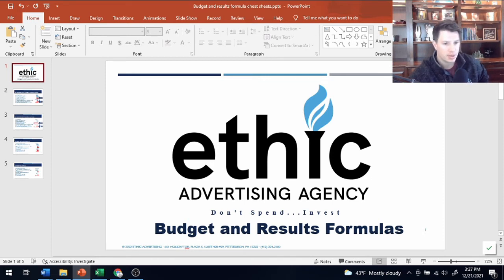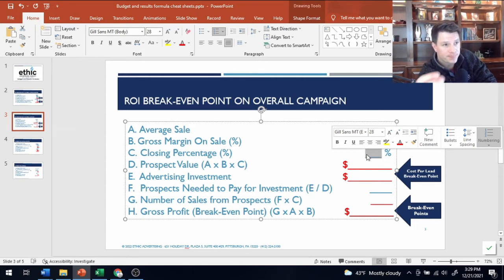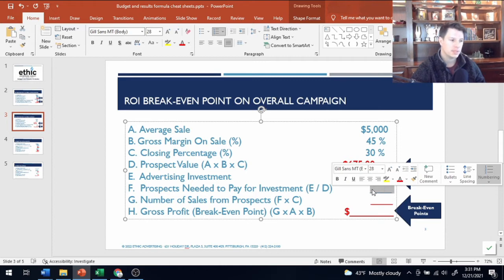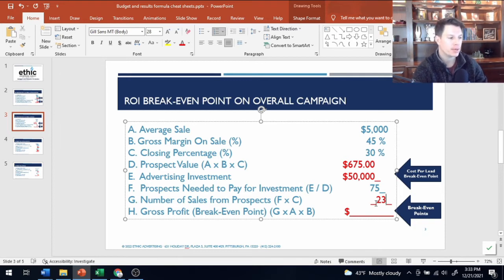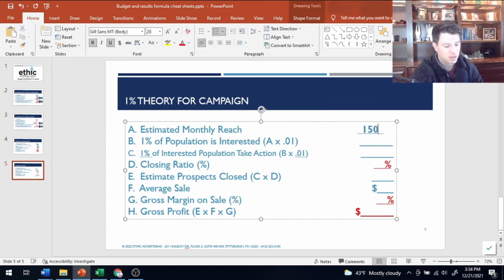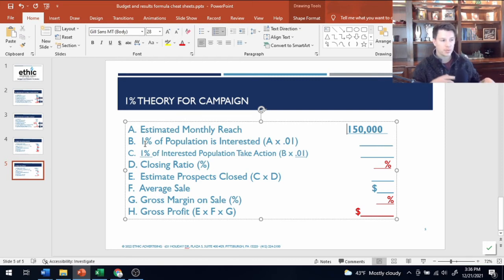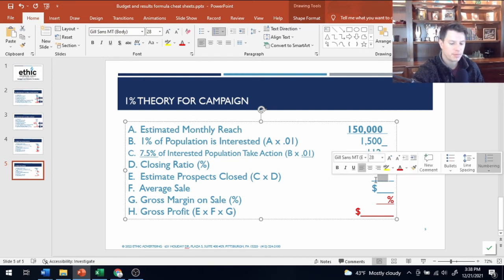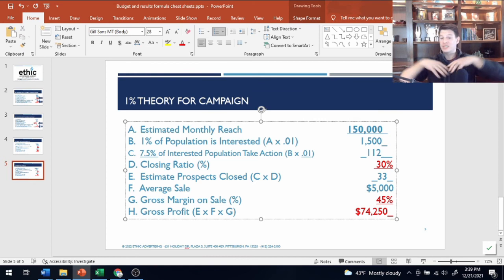A formulaic approach to calculating advertising budgets and estimated results.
We nerd out a lot at Ethic Advertising Agency. One thing we often nerd out on is math. In this video we give a basic, formulaic example on how to calculate prospect value, break even points, and estimated results. These formulas aren't perfect and should be adjust to your specific situation, but they are a fun resource to ensure you have a solid budget and realistic expectations.